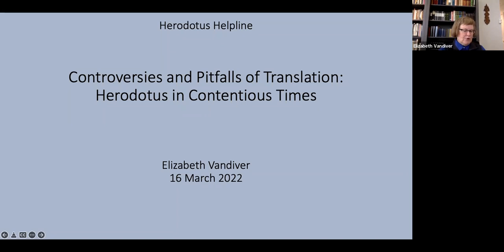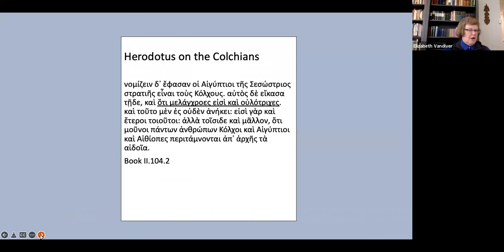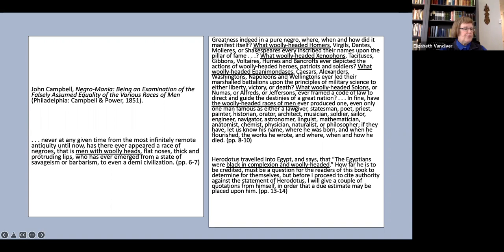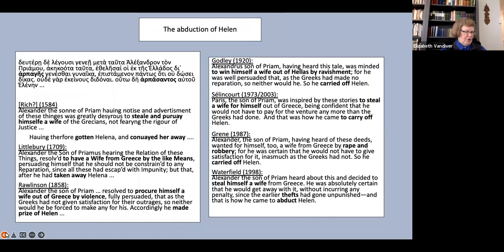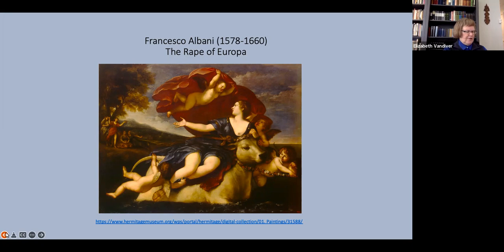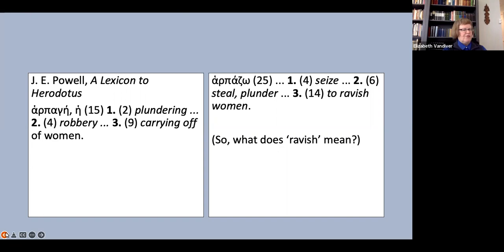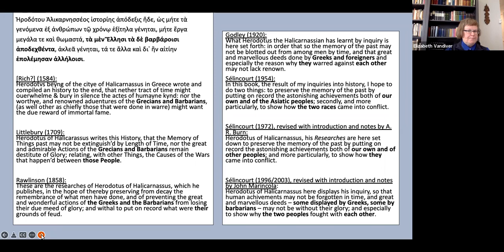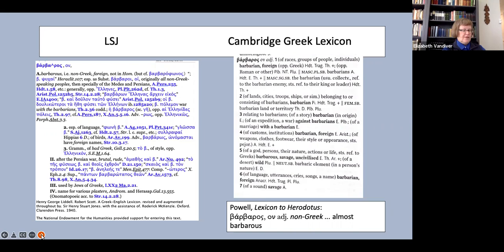Elizabeth Vandiver on the controversies and pitfalls of translating Herodotus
In this talk, Professor Elizabeth Vandiver (Whitman) considers the implications of particular  translational choices in certain parts of Herodotus' work, notably the opening chapters of his work. Professor Vandiver's analysis incorporates ten different English language translations of the 'Histories', which cover the period 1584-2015.